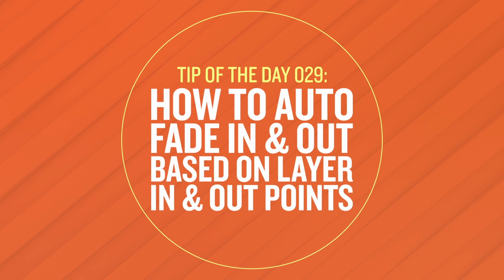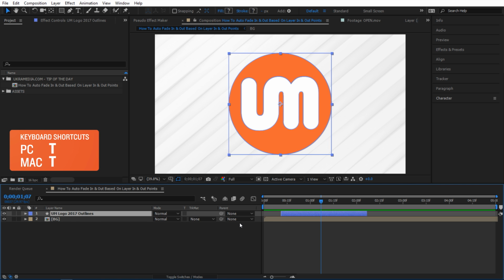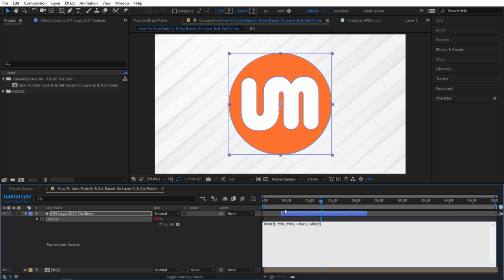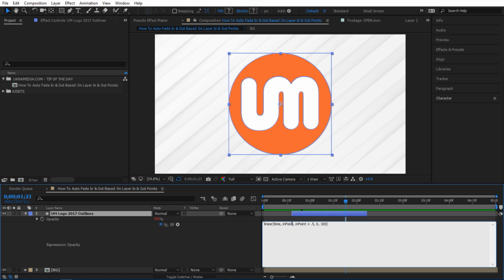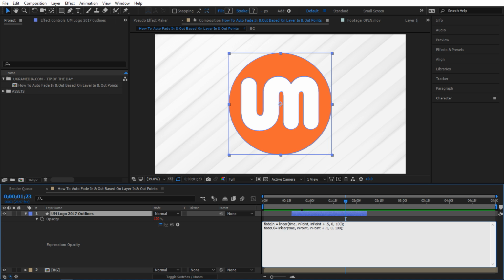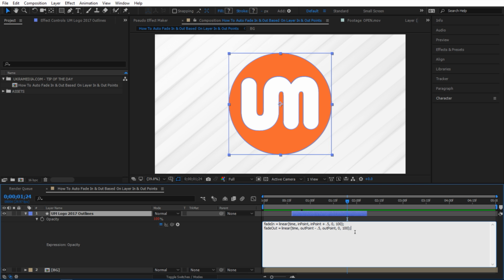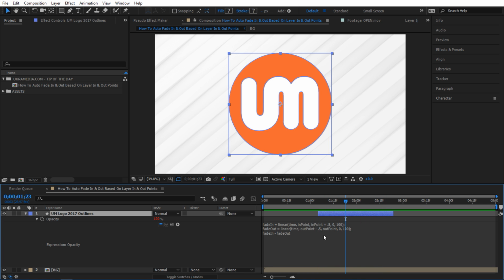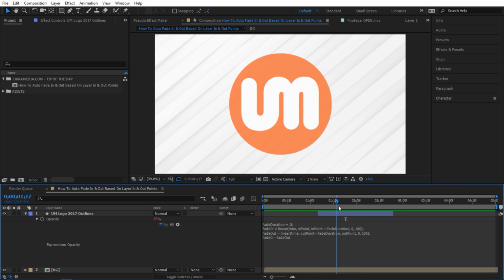Tip 029 - How To Fade In & Out Based On Layer In & Out Points in After Effects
Tip Of The Day 029 - How To Fade In & Out Based On Layer In & Out Points in After Effects